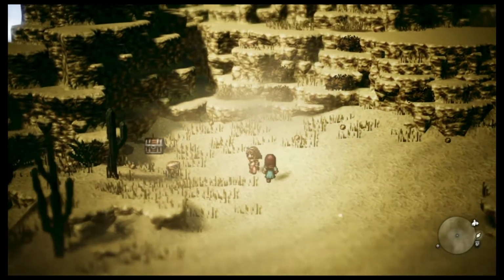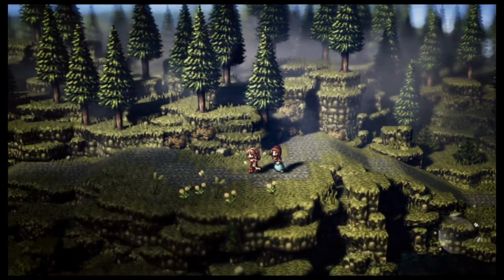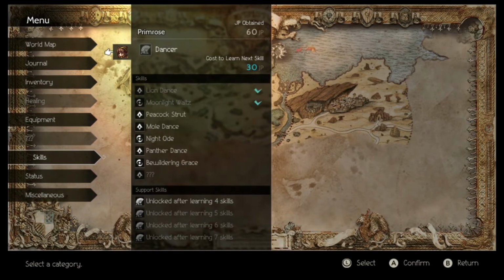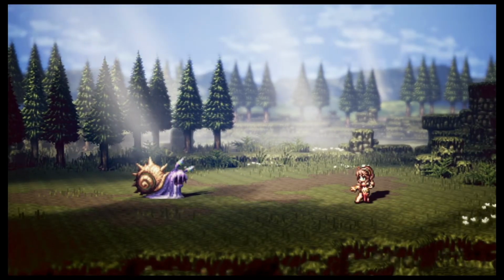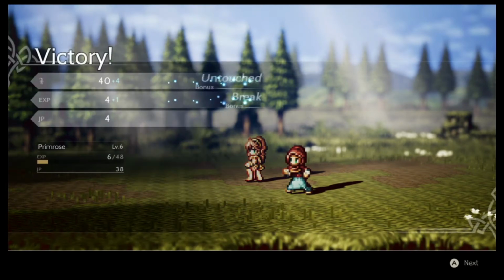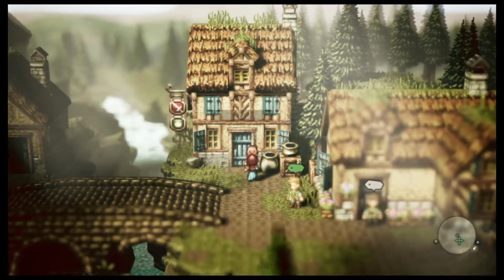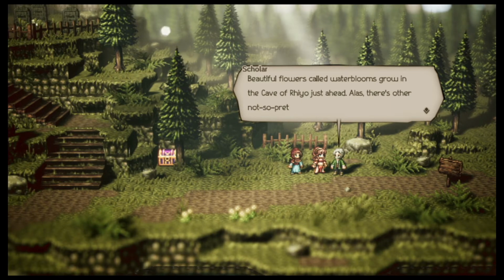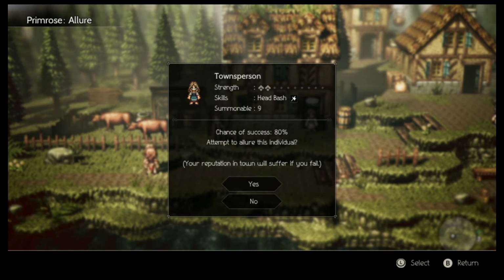Let's Play Octopath Traveler: Episode 3 - Sunlands to Riverlands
We are ready to leave the Sunlands of the south. We'll be going in a clockwise direction around Orsterra. Our first stop is through the Riverlands and to Clearbrook.

Octopath Traveler will be updating every Monday and Friday.